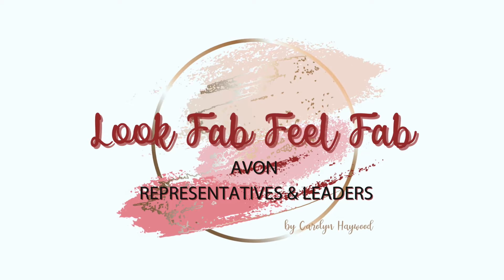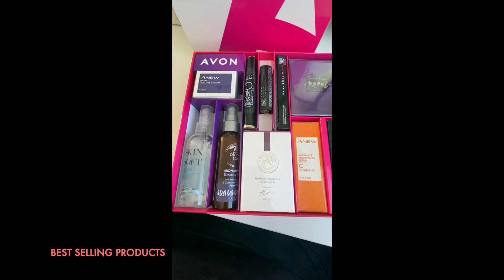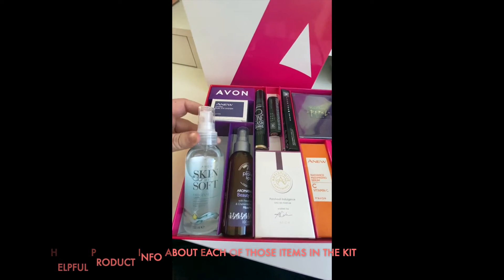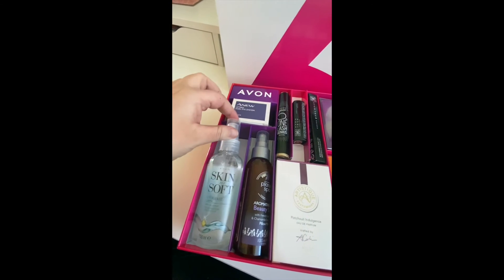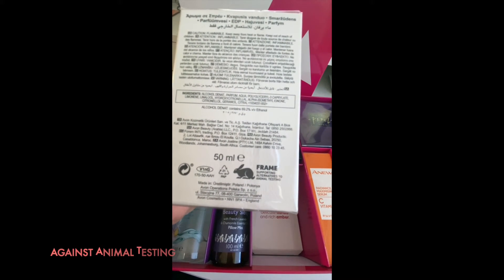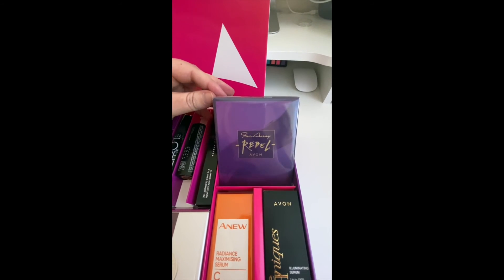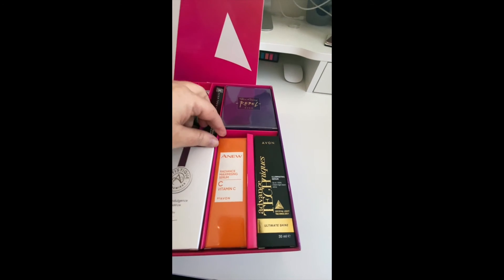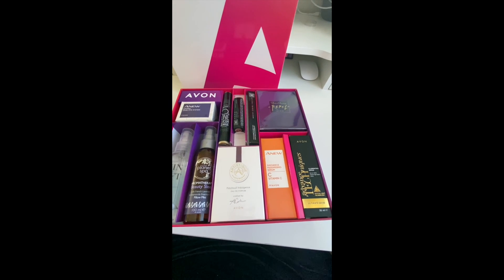Avon Ultimate Welcome Kit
Take a look at out ultimate welcome kit and which of our best selling products it contains.

I'm Carolyn Haywood from the  UK.
I am an Independent AVON Sales Representative and Ambassador Leader with AVON UK and team LOOK FAB FEEL FAB since 2014.
I am passionate about helping  others in the business with training, coaching and Ideas.

I  am also very passionate about empowering other women and men who are looking to  Sell AVON  &  choose me as there mentor and sponsor.
You will be a part of one of the BEST TEAMS in the Avon World with us wining awards and also appearing in the newspapers and on SKY NEWS!

✨ ✨✨  Contact Carolyn:
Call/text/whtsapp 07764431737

If you are already with AVON and need help find me